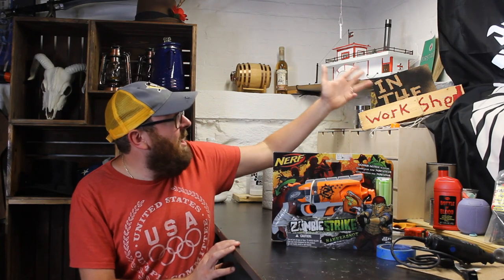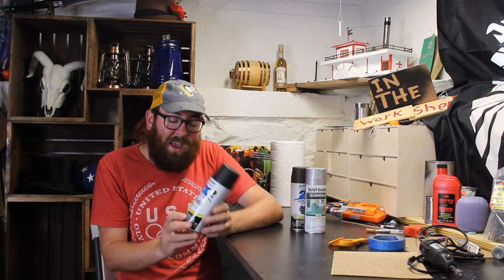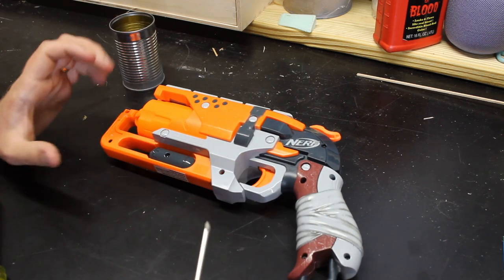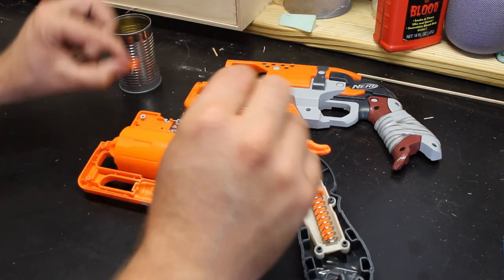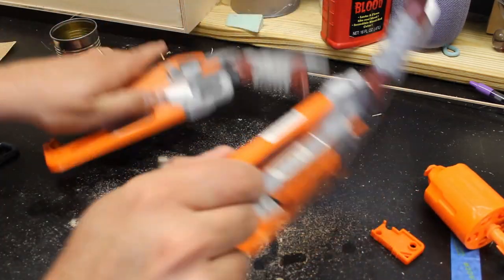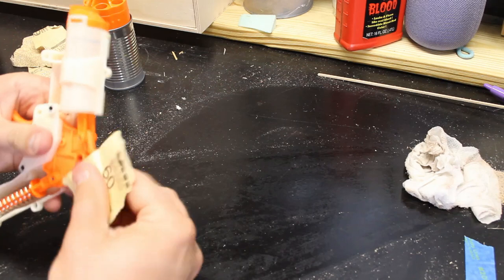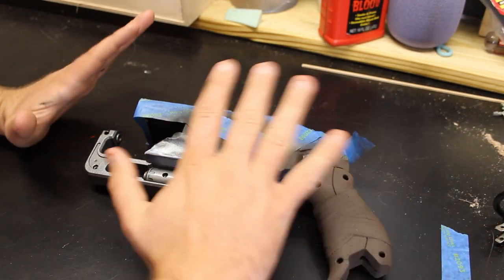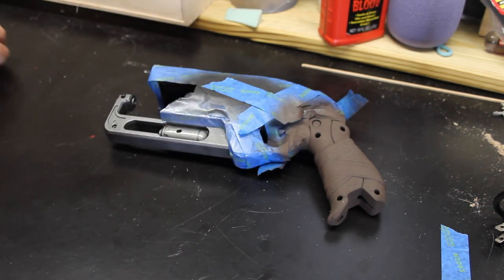In the Workshed! Painting a Nerf Hammershot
In this "In the Workshed" video, we go through the steps in painting a Nerf Hammershot  blaster to be used in a LARP, cosplay, or a Nerf war!
All the tips and tricks seen here can be applied to any other foam flinging blaster, but we wanted to zero in and focus on the Hammershot in particular.

This is a "long play", where we try to show the entire process in order, and we hope this will be helpful to those just starting out in the hobby.

2020
A Pittsburgh Connection production